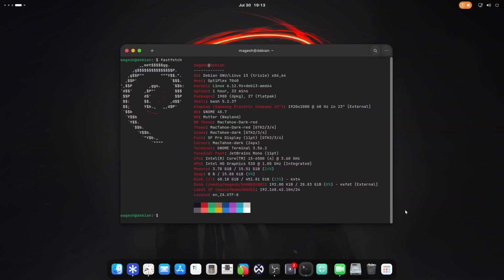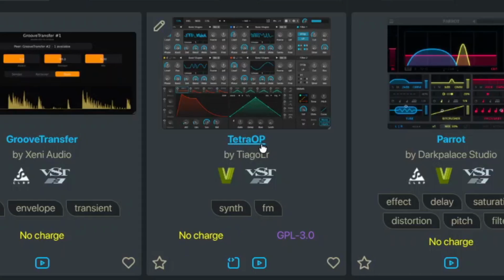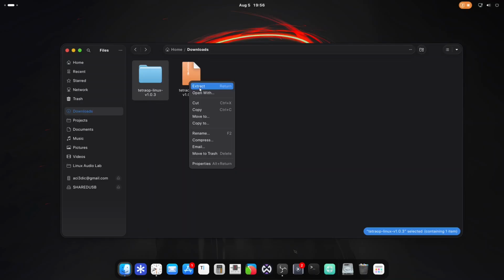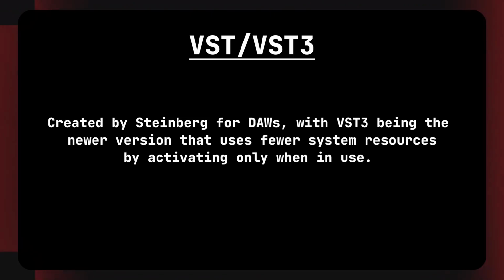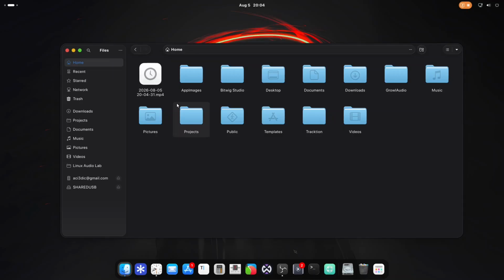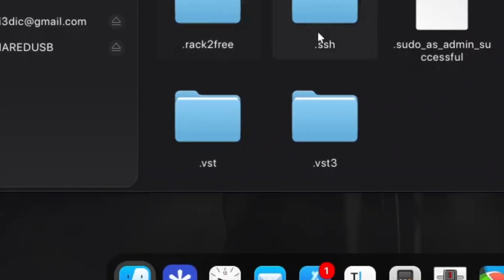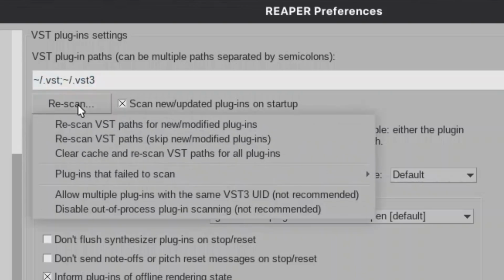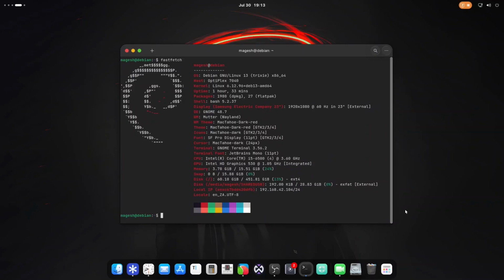How To Install Audio Plugins On Linux (No Terminal Usage)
Want to install VST plugins on Linux without touching the terminal? In this video, I’ll show you exactly how to install native Linux audio plugins and get them working in your DAW.

We’ll cover  VST, VST3, CLAP and LV2 plugins, where to install them, how to make your DAW detect them, and what to do when a plugin doesn’t appear.

This tutorial is demonstrated on Debian Linux with GNOME using REAPER, but the same concepts can be applied to other Linux distributions and DAWs.

🎛️ WHAT YOU’LL LEARN:
• How to download native Linux plugins
• How to extract ZIP and TAR.GZ plugin files
• VST vs VST3 vs CLAP vs LV2 explained
• Where to install Linux audio plugins
• How to organize your plugin folders
• How to scan for plugins in REAPER
• How to troubleshoot plugins that don't appear
• Native Linux plugins vs Windows plugins
• How to install plugins without using the terminal

🐧 LINUX MUSIC PRODUCTION
This channel focuses on music production using Linux including DAWs, VST plugins, audio interfaces, PipeWire, tutorials, tips and more.

🔗 LinuxDAW.org

Top 10 Free Synth VST Plugins for Linux

💬 What is your favorite native Linux audio plugin?